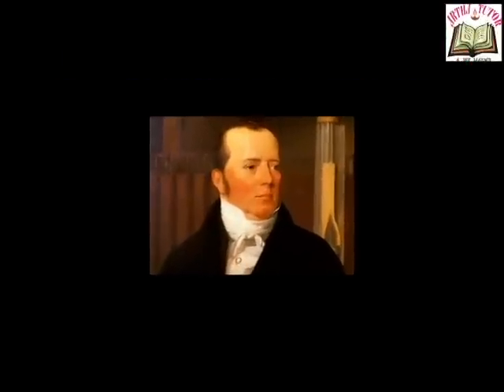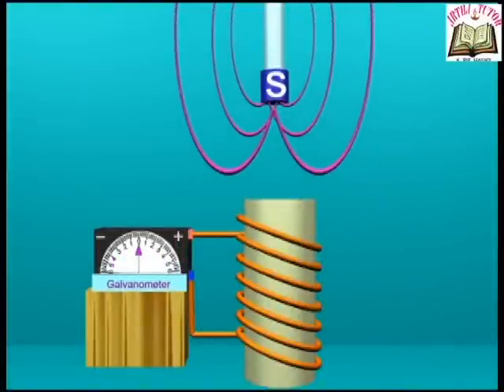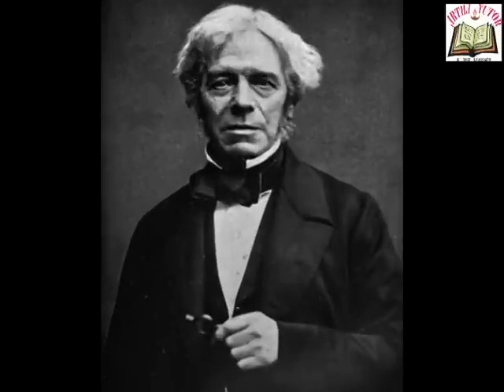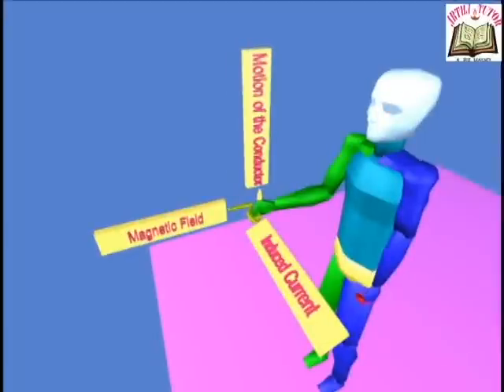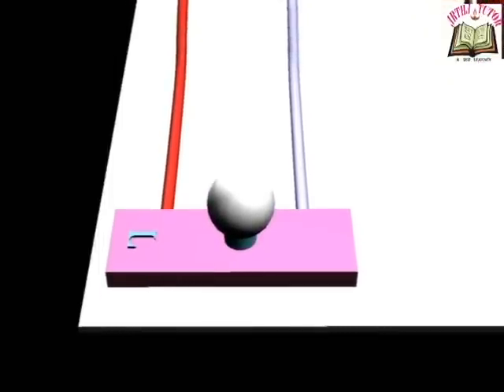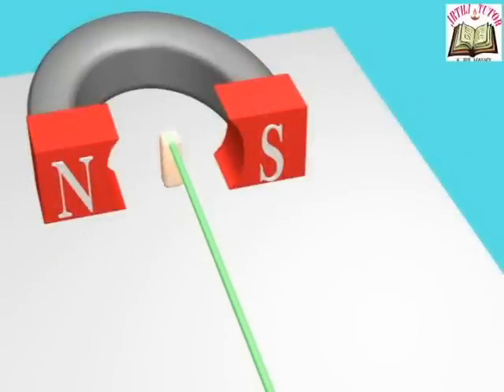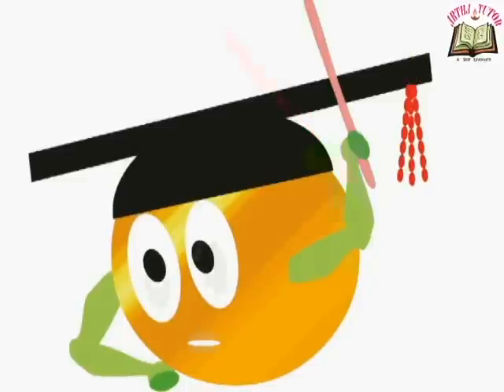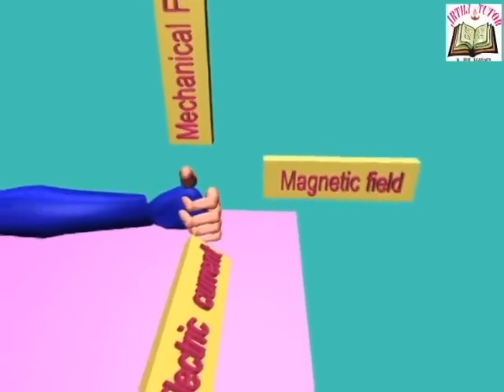ELECTRO MAGNETIC INDUCTION sslc chapter1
ELECTRO MAGNETIC INDUCTION and related topics are discussed here by Narendra naik